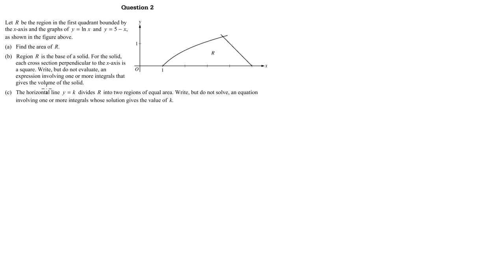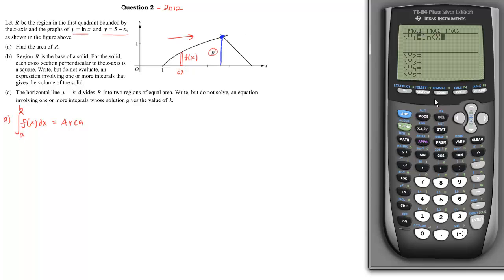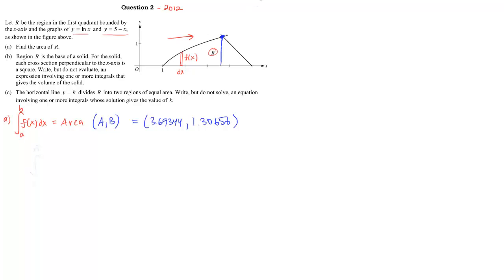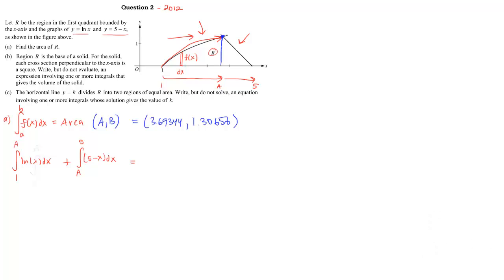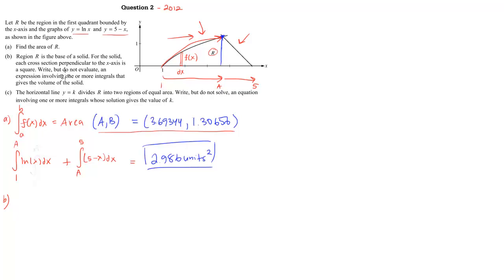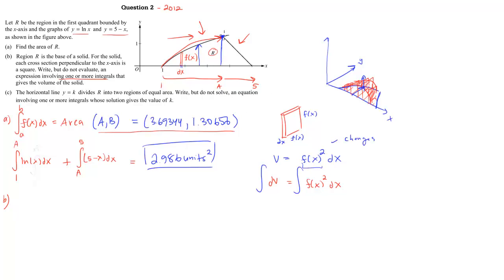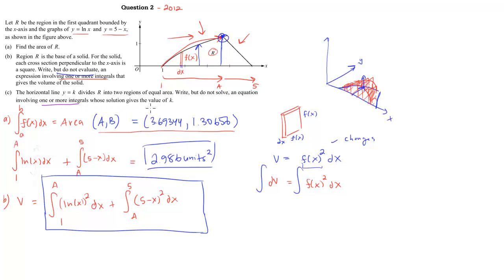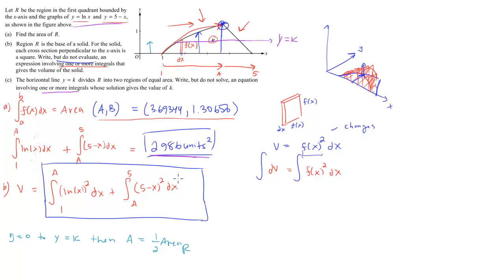AP Calculus AB 2012 Problem 2